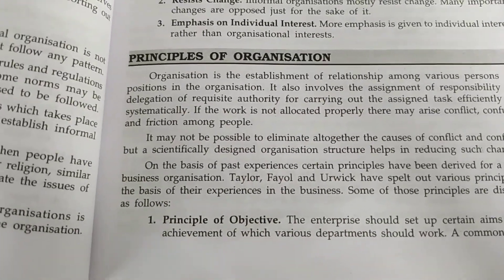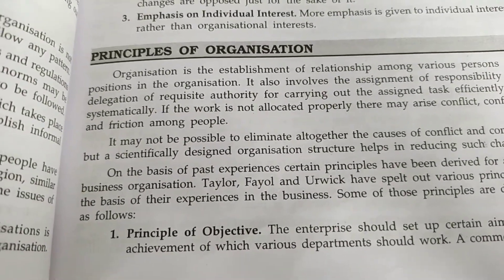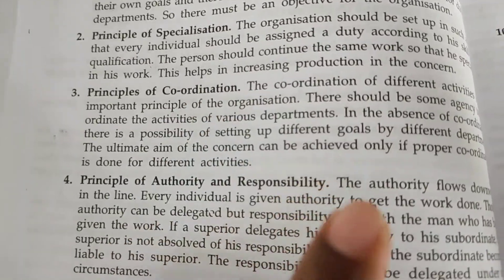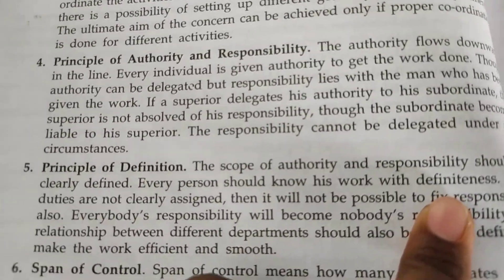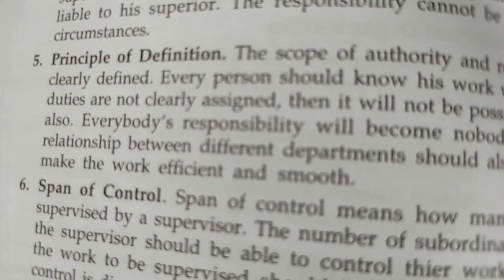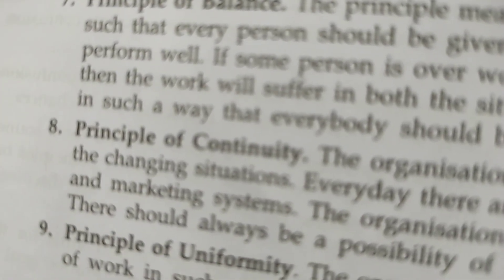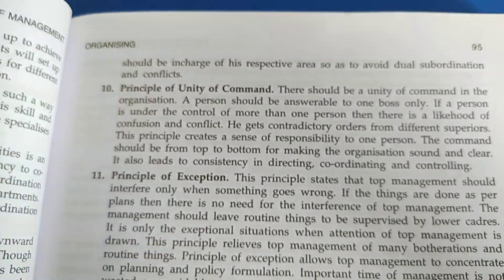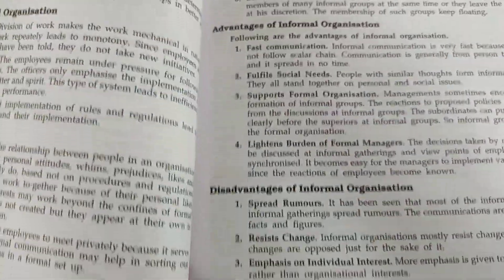Principles of Organisation